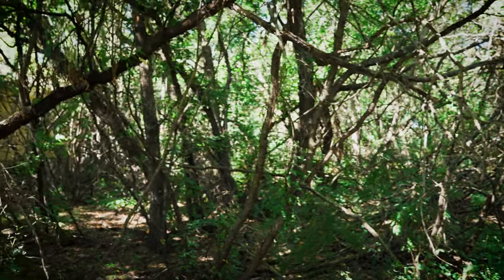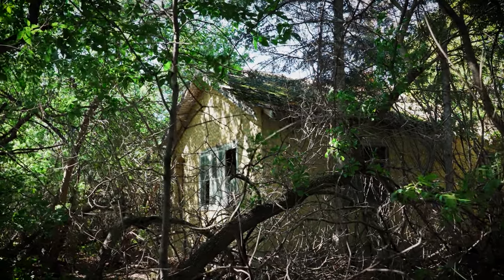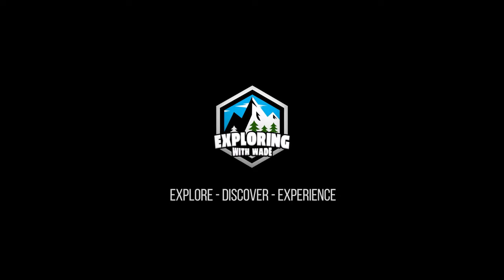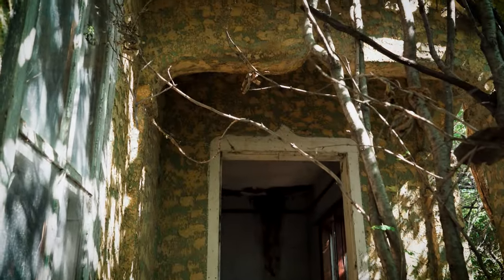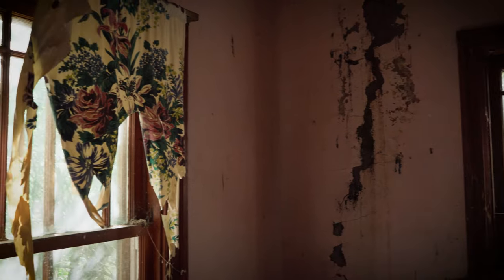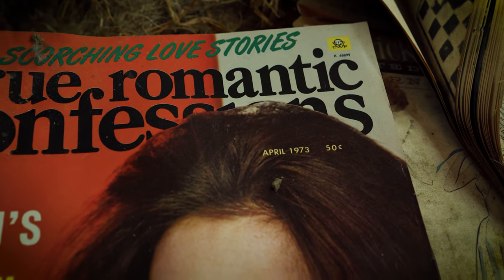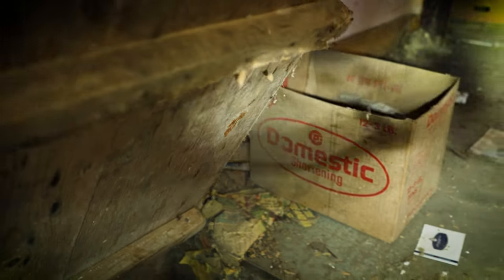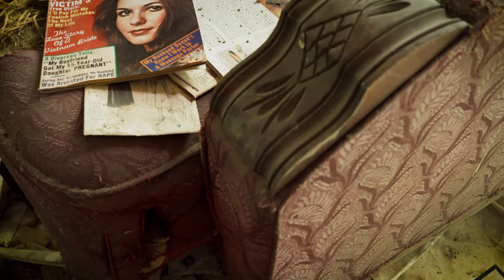Found Abandoned Structure in the Woods on Google Maps and Explored It!【4K】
The search for locations can be a challenge but it can be just as enjoyable as the location itself.

Searching hours on the backroads you can find all kinds of random surprises.

Building relationships and sharing locations with other explorers can also lead you to some great spots.

In the summer months these places are sometimes fully hidden from sight but when winter arrives they can be revealed just enough to know something is there.

So another great tool I use is Google Maps and the satellite view to either find new locations or confirm a possible target to decide if it is worth checking out.

Let's explore this abandoned structure that is swallowed by nature to see what is left.

► Support Me:
To become a channel member click the 'Join' button on the main page or under the video.
Show support with Super Thanks! Click the 'Thanks' button under the video.

Thank you to the following people for their generous support:
►Alyn D
►Gary P
►Craig-Martin R

► My Gear:
Sony Alpha A7 III Camera
Sony FE 20mm f1.8 G Lens
Sony FE 28mm f2 Lens
Sony FE 24-105mm f4 G Lens
Gobe/Urth ND Filters
RØDE Wireless GO II Microphone
Rode VideoMicro Microphone
DJI RSC 2 Gimbal
DJI RS 3 Mini Gimbal
DJI Mini 2
Skyreat ND Filters for DJI Mini 2
DJI Pocket 2
Freewell ND Filters for DJI Pocket 2
GoPro Hero7 Black
Geekoto AT24Pro Dreamer Tripod
Lowepro Flipside 400 AW II Backpack
Sandisk Extreme SD Cards

HAWEA 'Poltergeist'
WHENISEEYOUISEEMYSELF 'Murmur'
HAWEA 'Thirst'